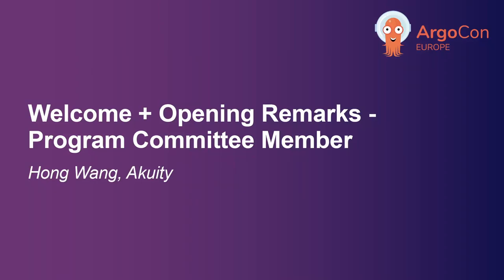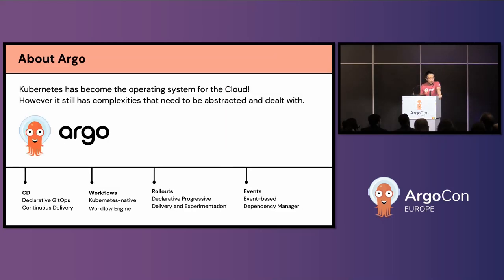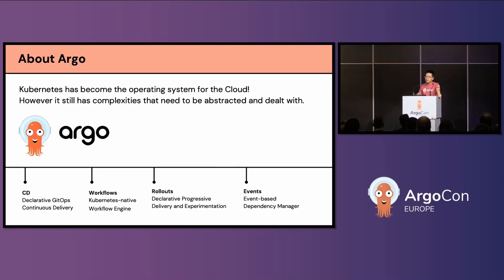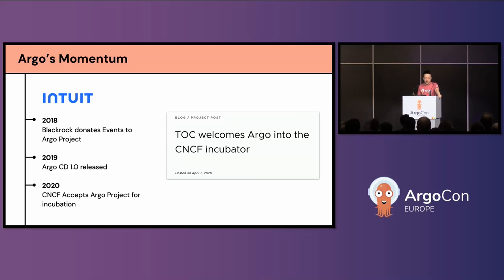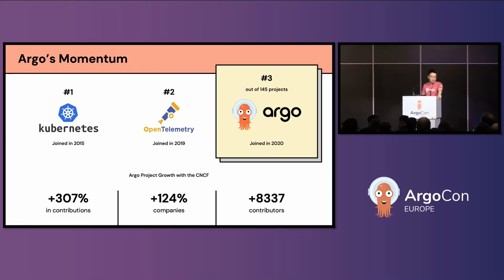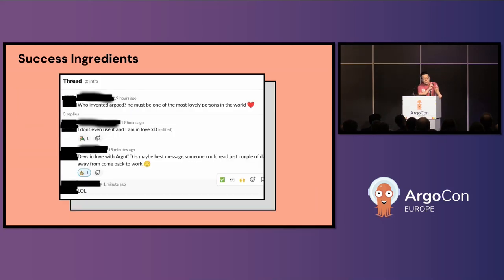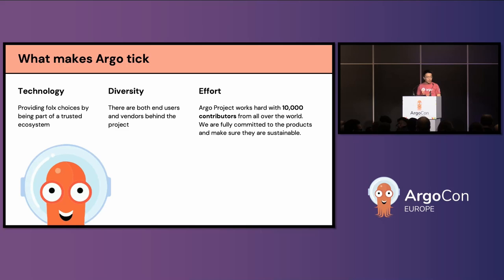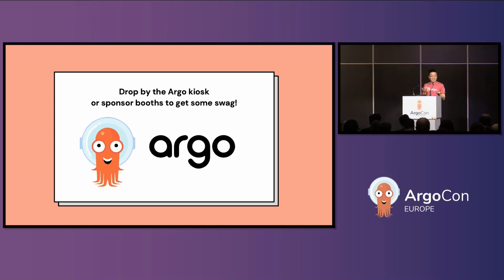Welcome + Opening Remarks, Program Committee Member - Hong Wang, Akuity